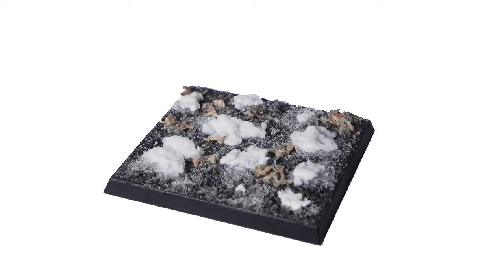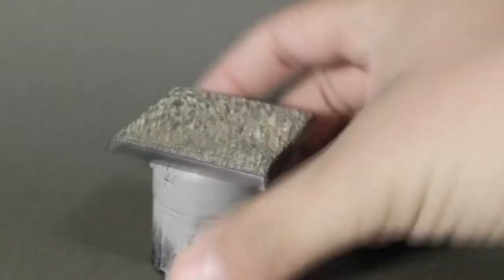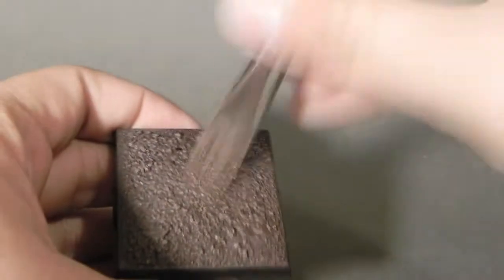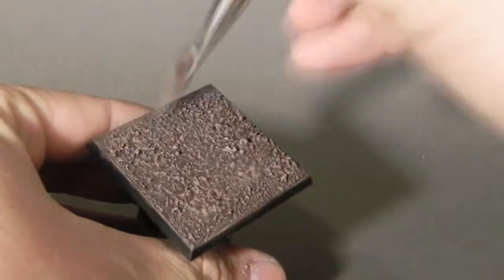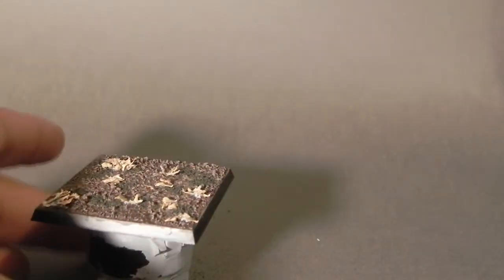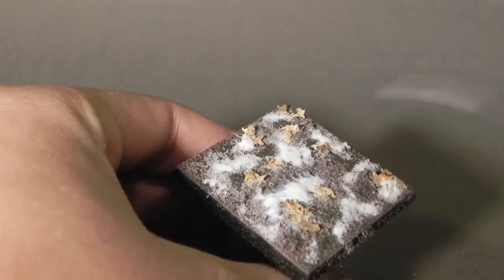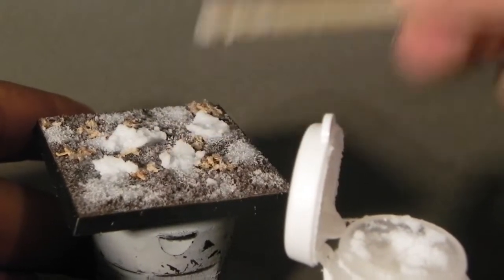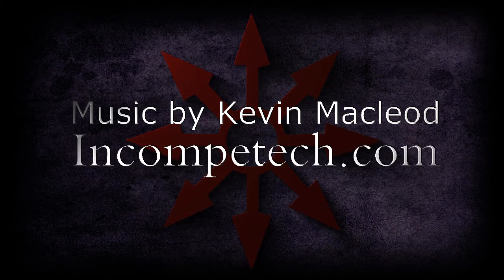How to paint and build a Winter Base for miniature gaming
In this video I show you how I painted and built a Winteer Base for lord of the rings and Warhammer 40k miniatures. The tutorial is made with games-workshop new citadel color Range and Basecrafts winter kit..

Colors used:
Abbadon Black, Rhinox Hide, Gorthor Brown, Baneblade Brown